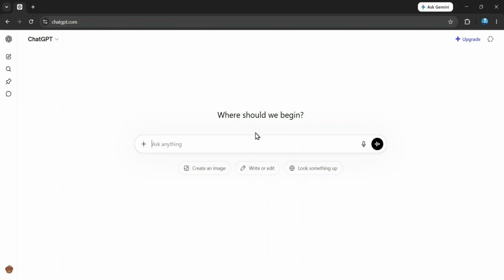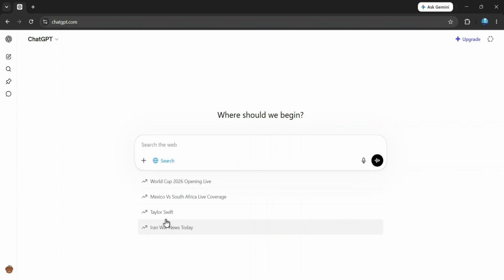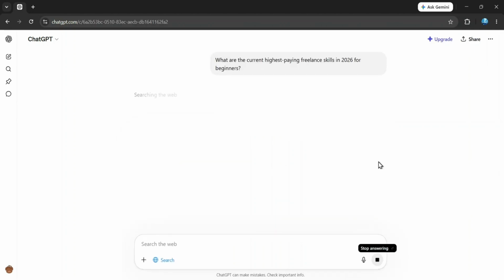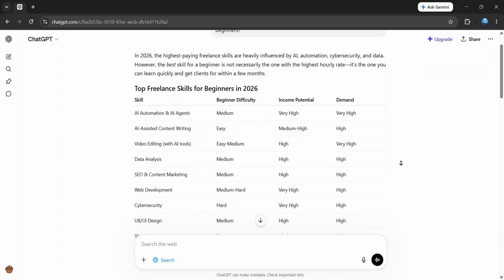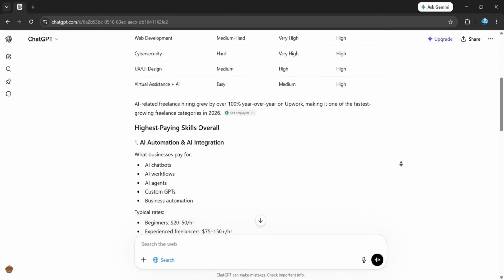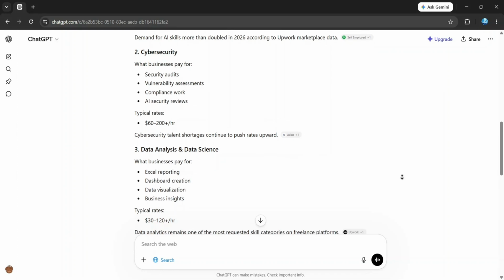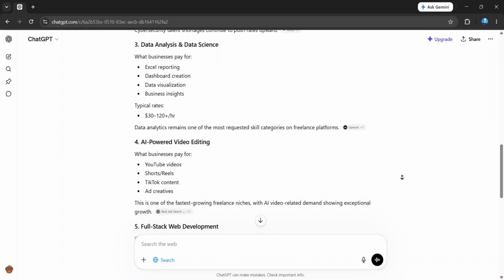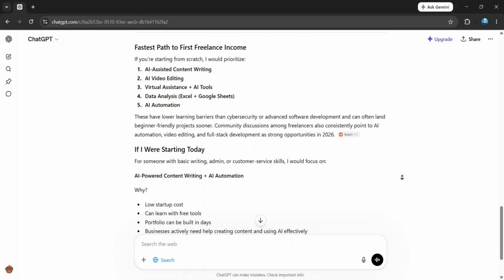How to use ChatGPT search